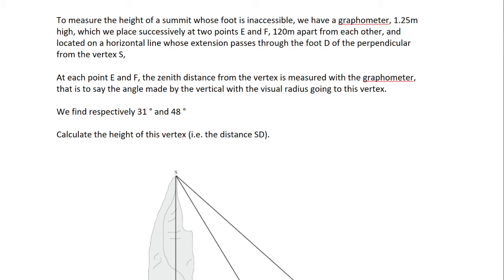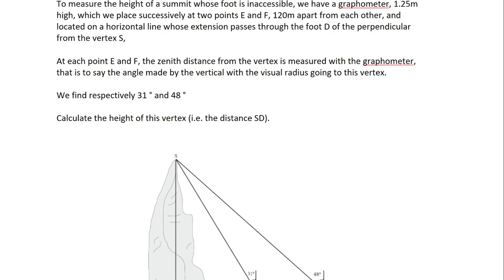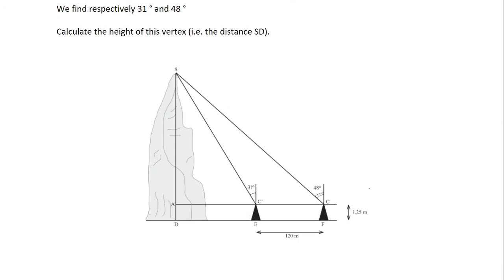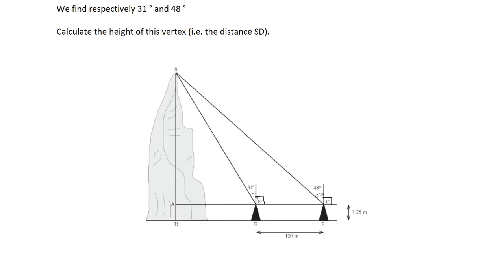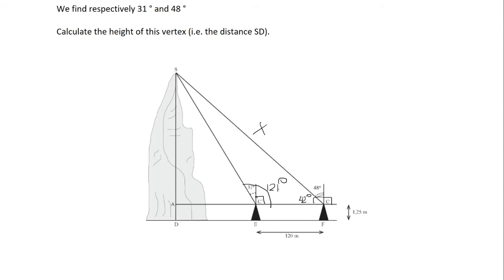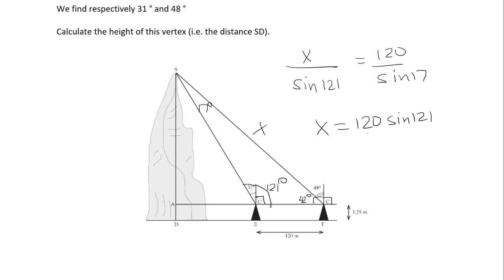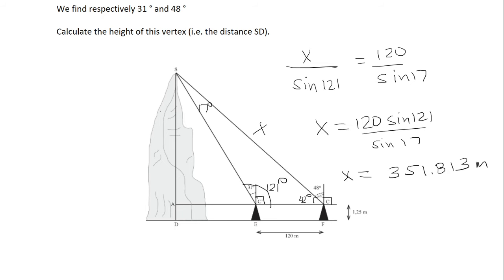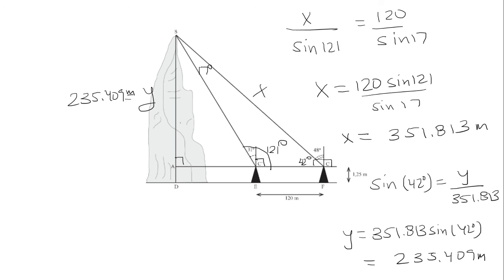Measuring the height of a summit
To measure the height of a summit whose foot is inaccessible, we have a graphometer, 1.25m high, which we place successively at two points E and F, 120m apart from each other, and located on a horizontal line whose extension passes through the foot D of the perpendicular from the vertex S,

At each point E and F, the zenith distance from the vertex is measured with the graphometer, that is to say the angle made by the vertical with the visual radius going to this vertex.

We find respectively 31 ° and 48 °

Calculate the height of this vertex (i.e. the distance SD).